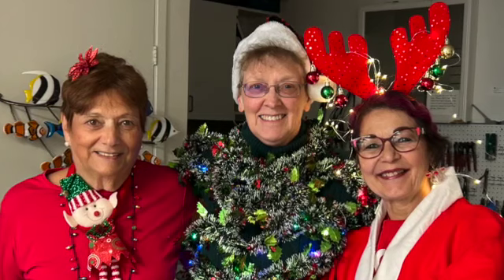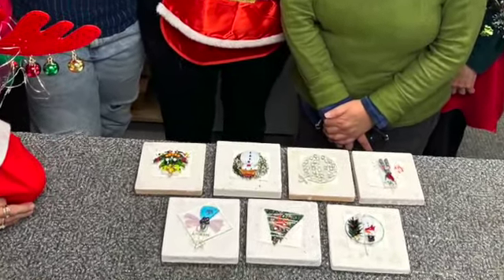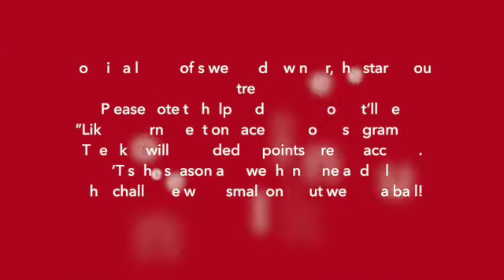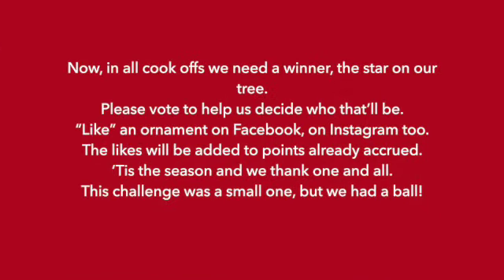Glasstronomy Studios | Cook off | Holiday Ornament Edition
@Glasstronomy hosted a mini fused glass cook off on Sunday, November 26, 2023. Studio members competed to each create a one-of-a-kind holiday ornament, accruing points along the way for festive attire, use of mandatory ingredients, and "Likes" via Facebook and Instagram.